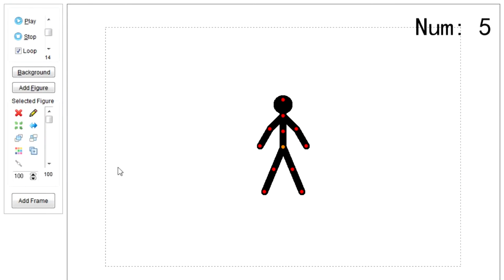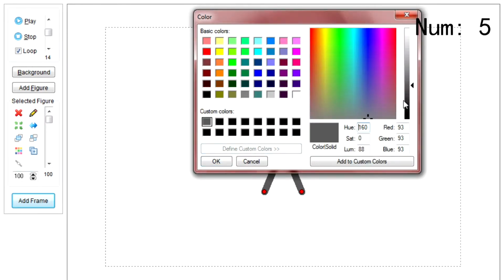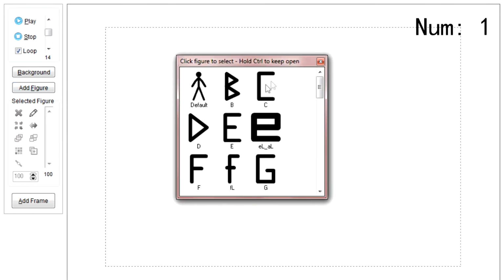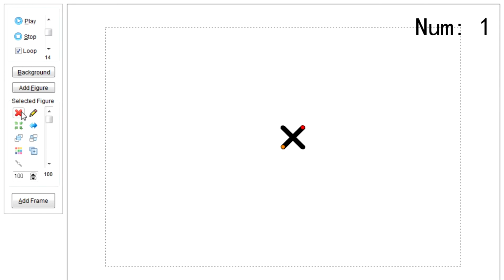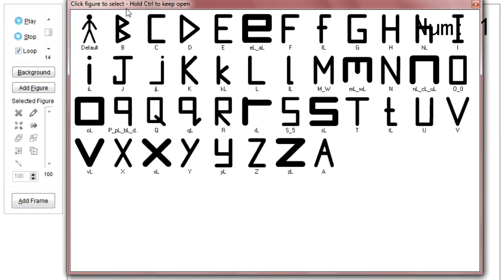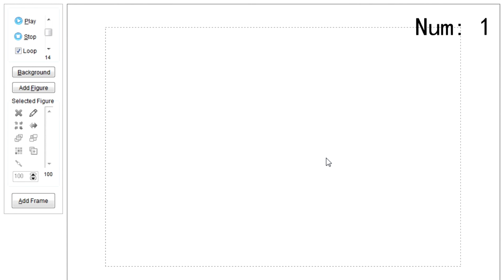Pivot [4] Top 5 things I love about it - Feel The Pivot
Well as the title suggests this is my top 5 things I love about the pivot update, This video also might help point out things you might have missed about it.